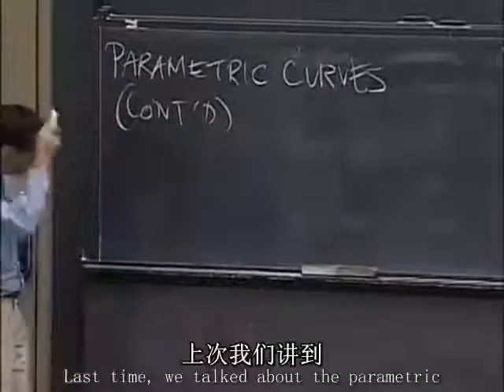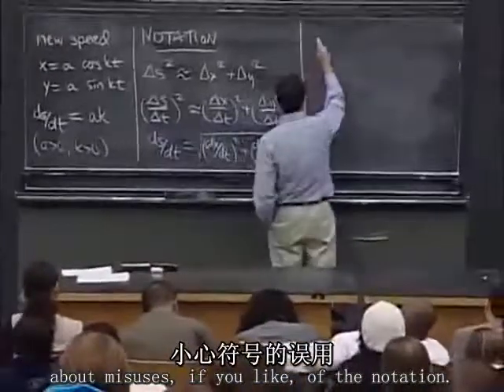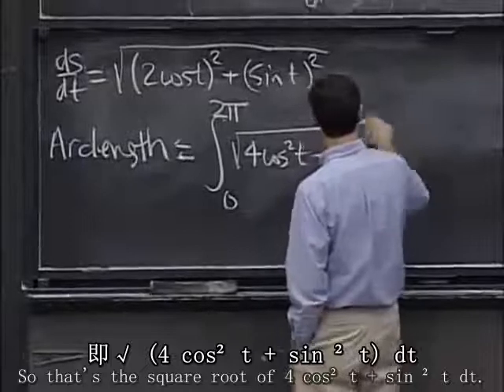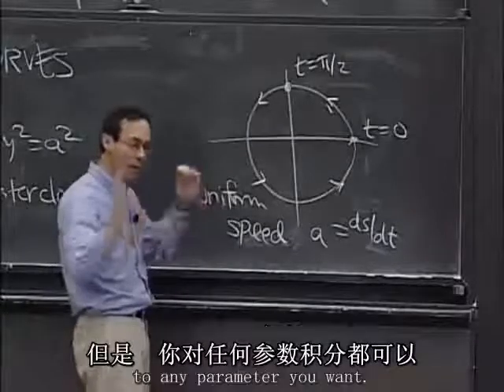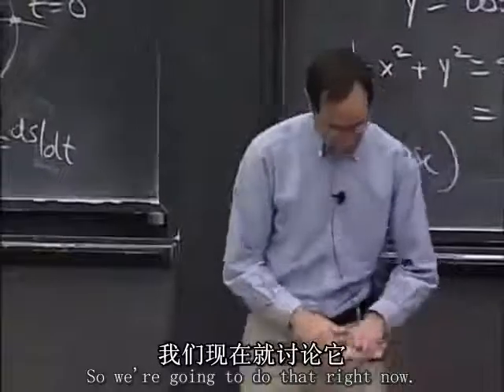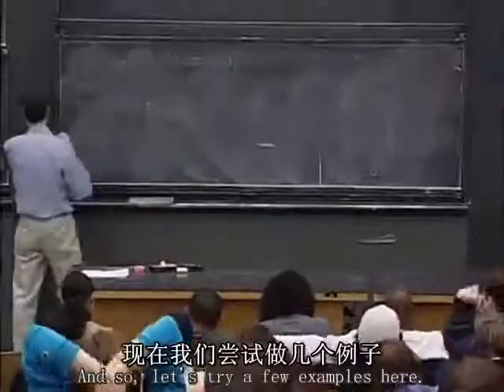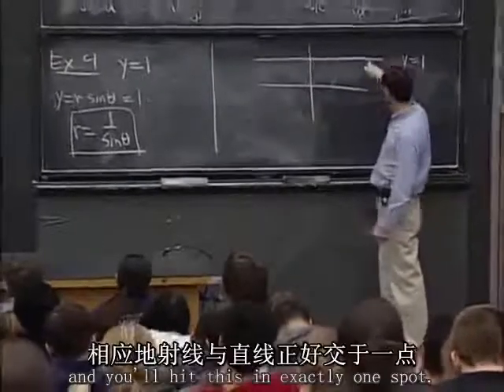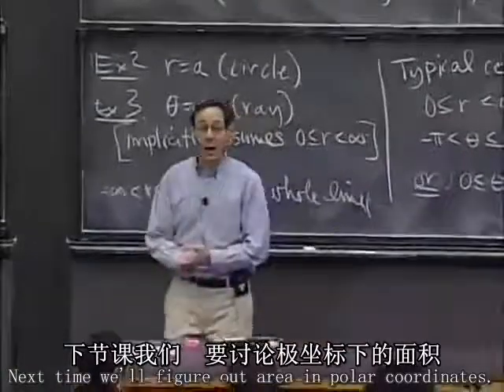第29集 极坐标和极坐标下的面积